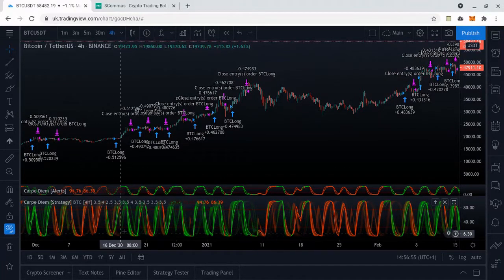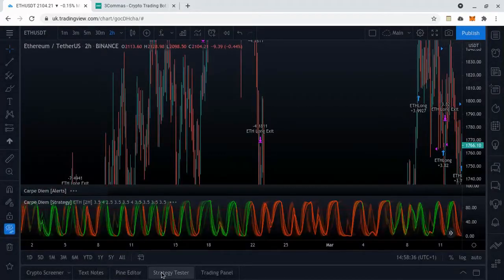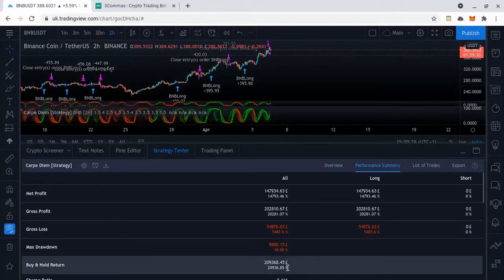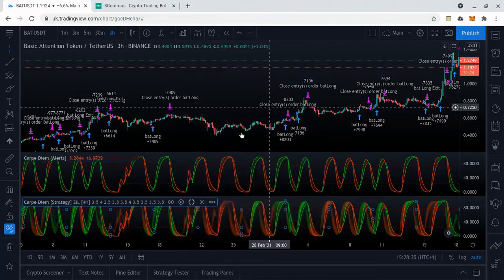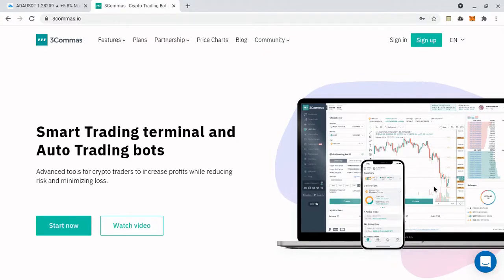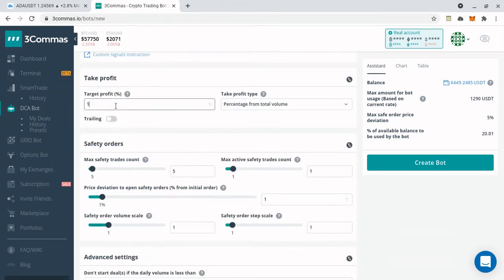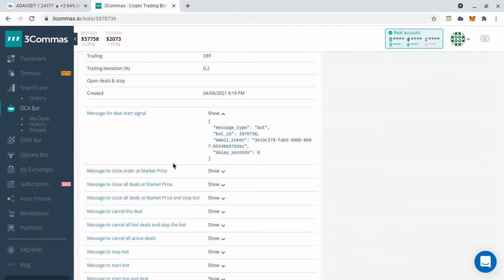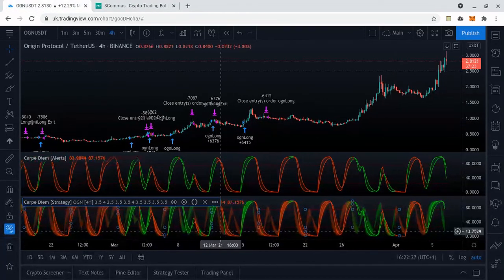Profitable Tradingview Strategies, Easy 3commas tutorial, BTC, ETH and 8 more Alt Coins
Quick tutorial on how to fully automate a set of 10 profitable tradingview strategies using 3Commas

Also leave your faviroute crypto pair down below for a chance of it being added to the script!

Here is my refferal link to 3commas!